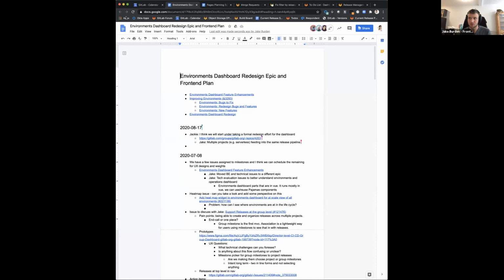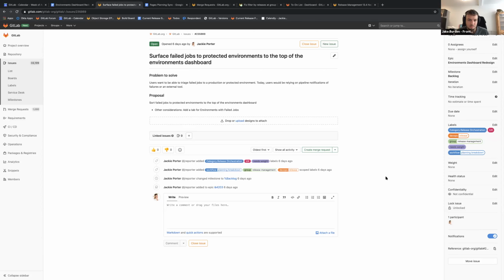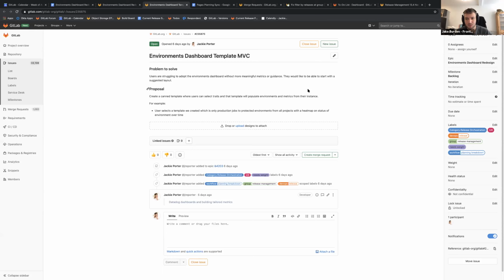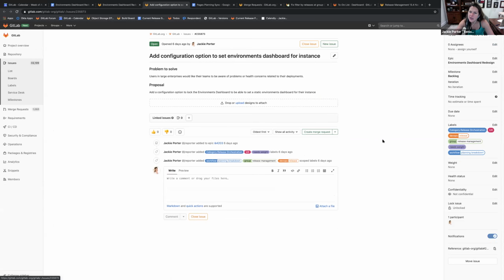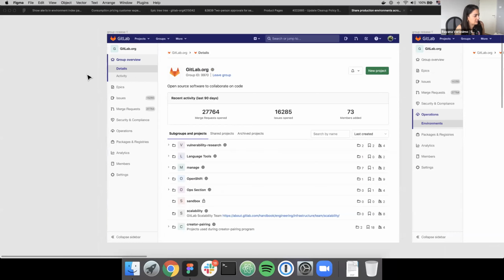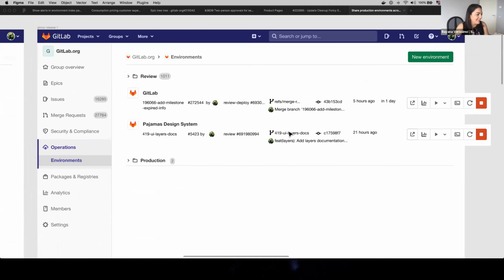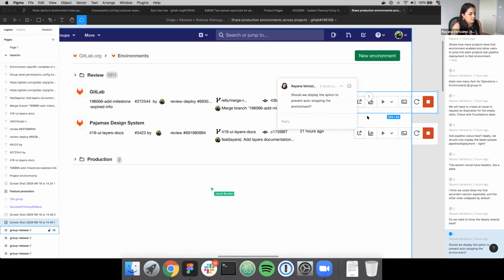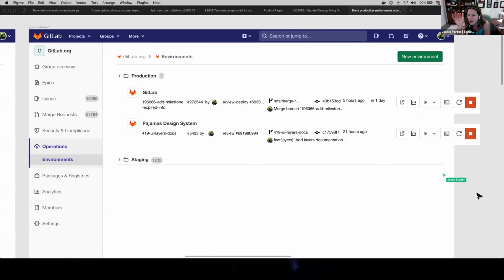Release Management: Environments Dashboard Sync #3